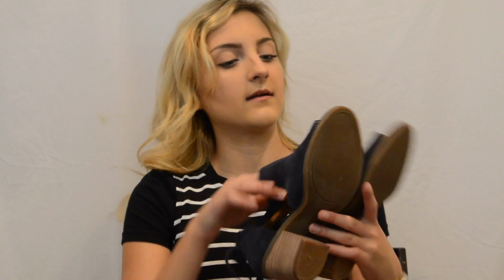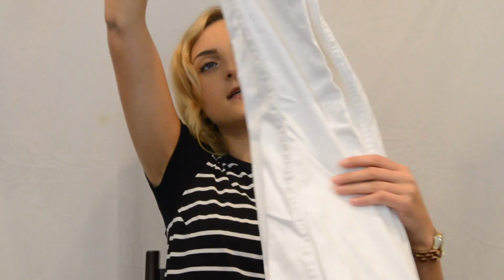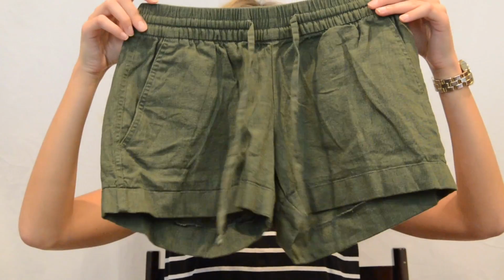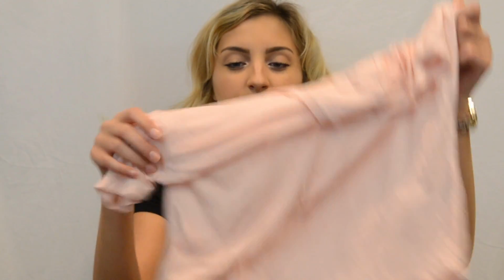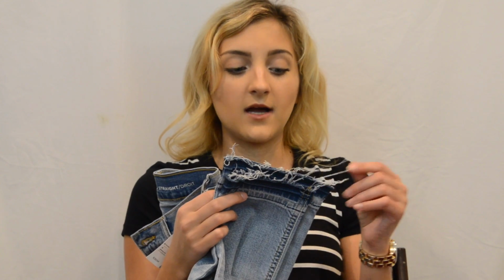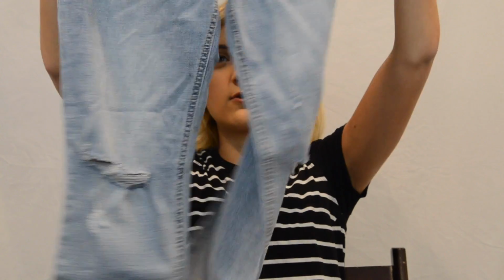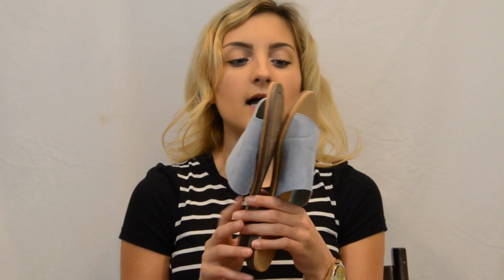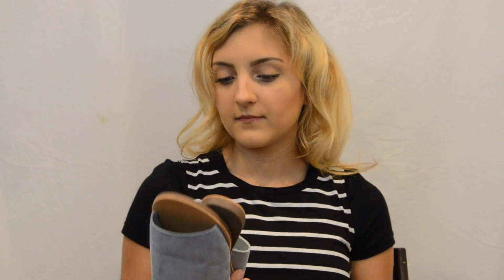Spring Clothing Haul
Hey guys, and welcome back to StyledbyMcKenz! I have always wanted to be a consistent YouTuber while still blogging as well. I realized the reason I could never follow through with it was because I was limiting myself to only makeup tutorials. I finally decided to post whatever I want and begin focusing on style and fashion which is what I really am about! I hope you all enjoy today's collective Spring clothing haul.

Please leave any video requests below! Have a great day.